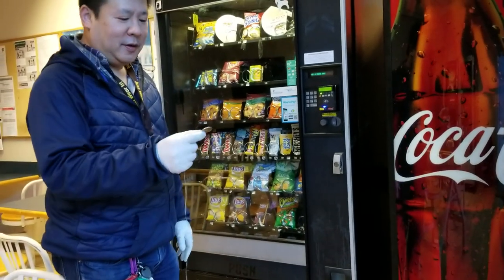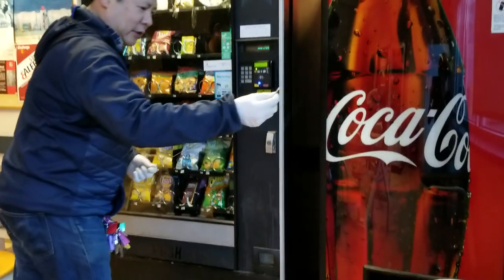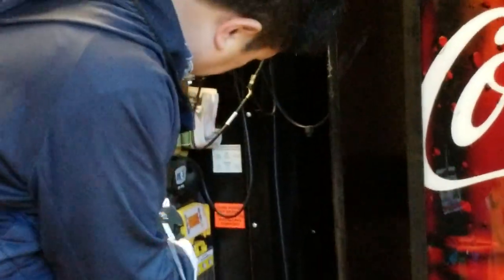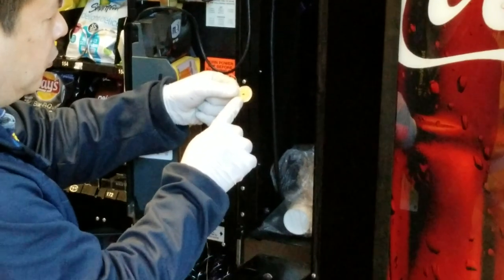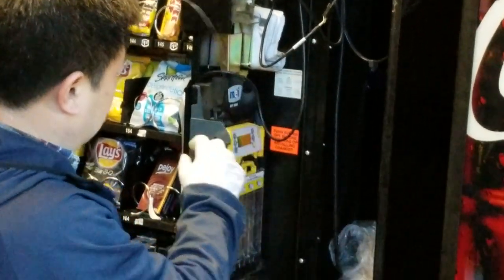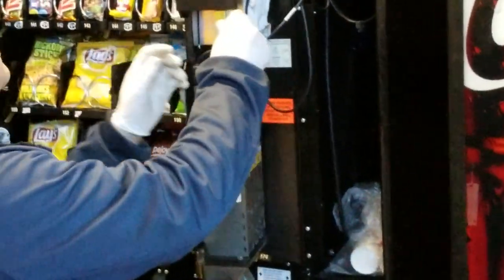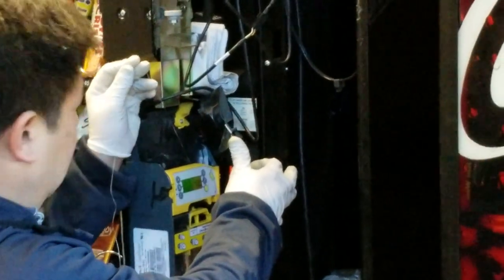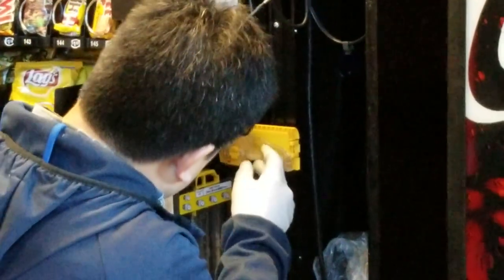How to hack vending machine part 1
i have tried to use the hacking the vending machine with the use of a coin and string. I tried many attempts of inserting and pulling it but the price indicator never did register on the townie ( $2 ).

I even flick the $2 into the coin slot and the coin just slides down to the coin return slot as a reject.

The conlux coin mech which is equipped perhaps in all the healthy max combo vending machines seemed instinctively that the coin is not the appropriate type.

If you try to pull it up to get back the $2 ( townie ) it will never be aligned back to the coin slot and you will never get back your money. The string will break off if you pull it hard rendering all your time and efforts futile.

I went to another location which has different types of coin mechanism and trying to see if the hack with a coin and a string would work.
It so happened today that i was in one of my locations with four ( 4 ) machines inside a lunch room with different types of coin mechanisms.